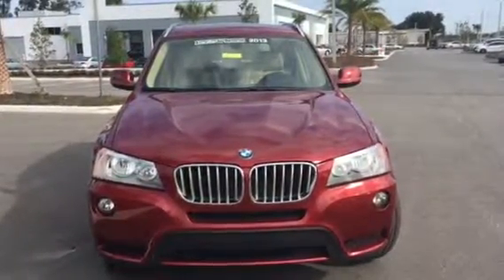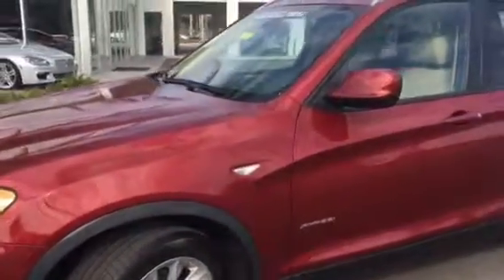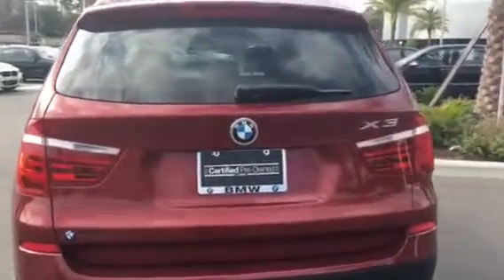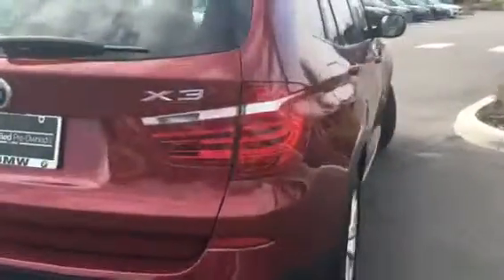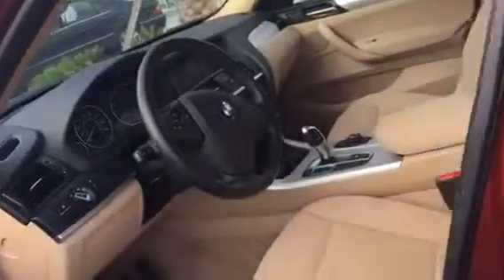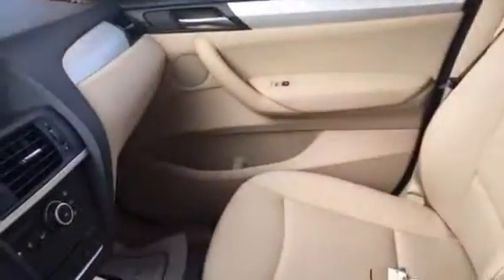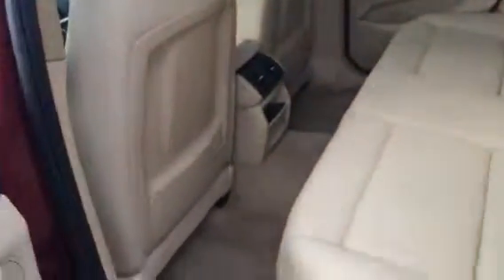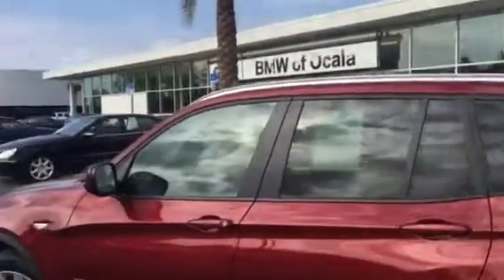The 2013 BMW X3 for Ashley from Teri at BMW of Ocala